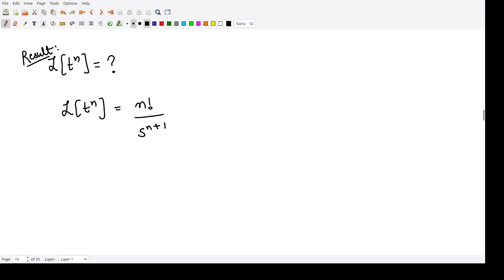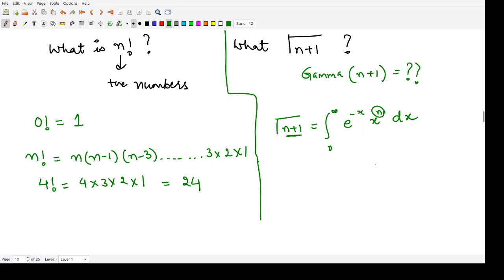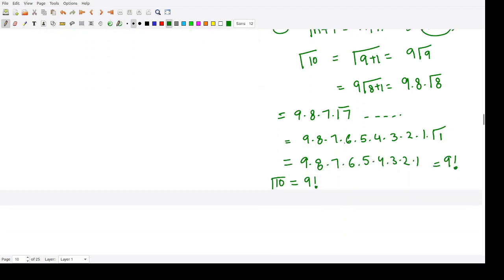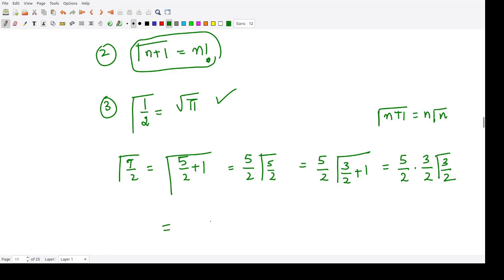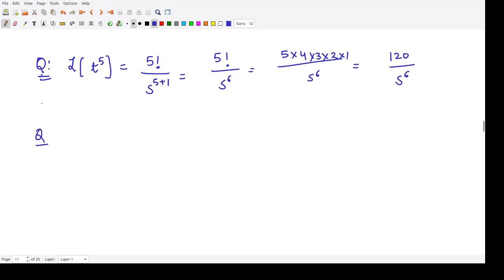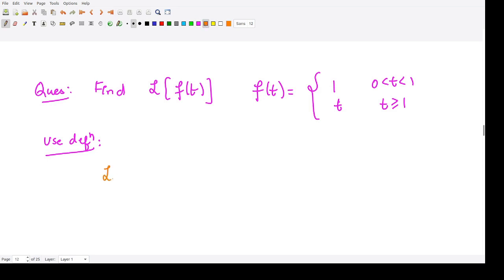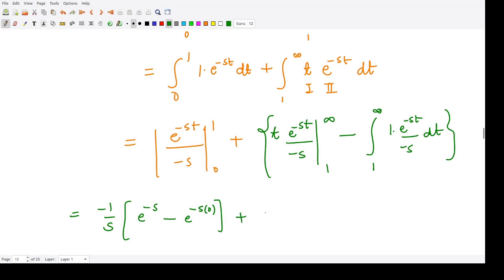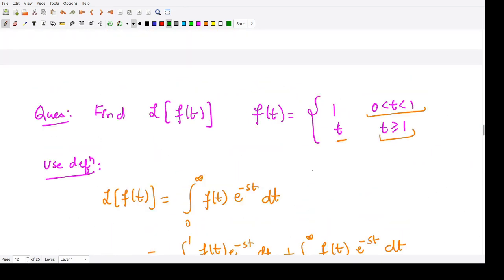Lecture 4: Properties of Laplace Transform - II